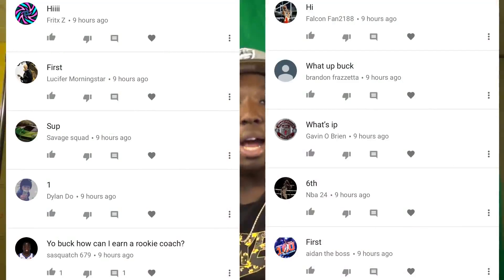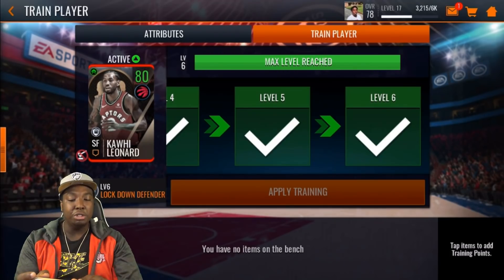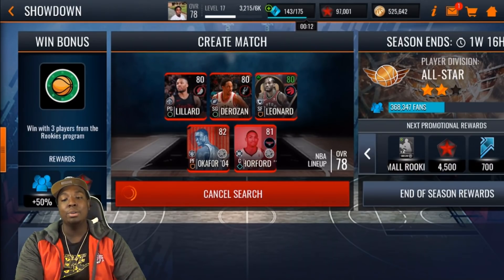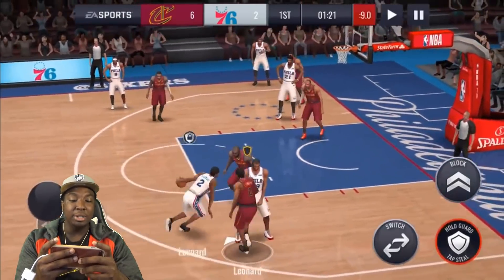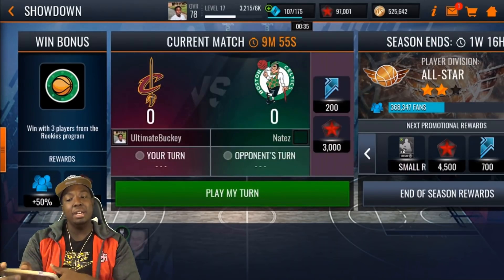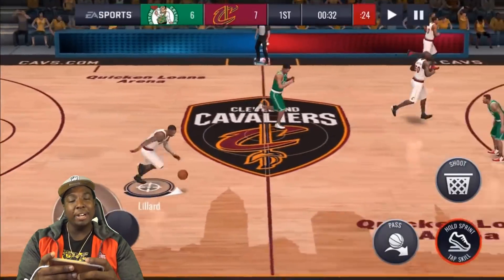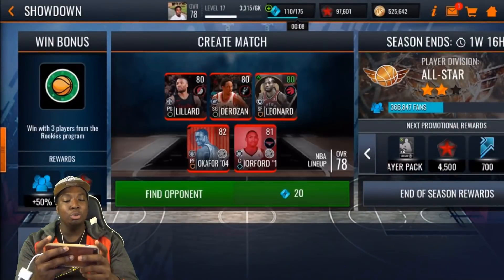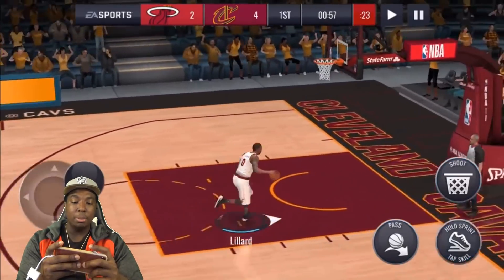PLAYING WITH AN ALL ELITE LINEUP IN NBA LIVE MOBILE 19!!!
ADD ME ON PS4- Ult1mateBuckeye

HERES WHERE I GET MOST OF MY BEATS-